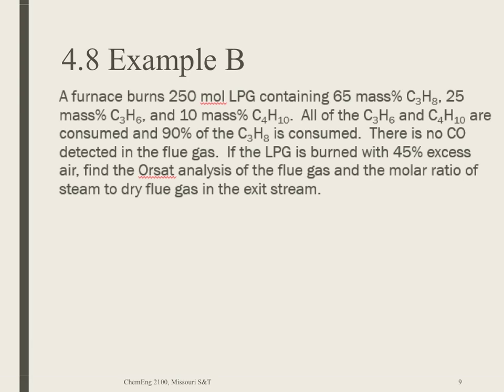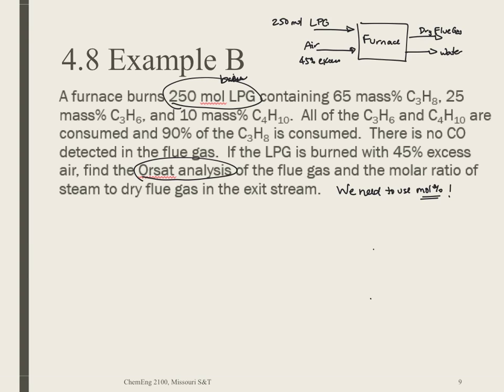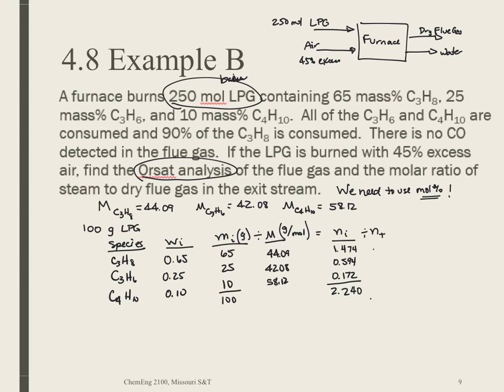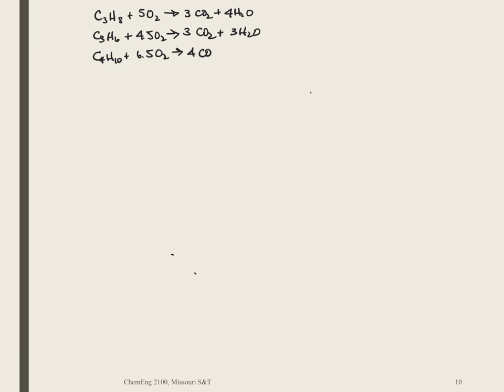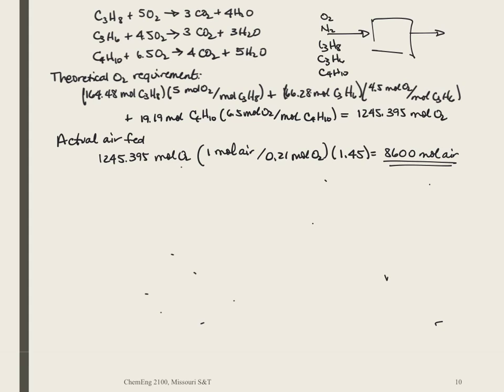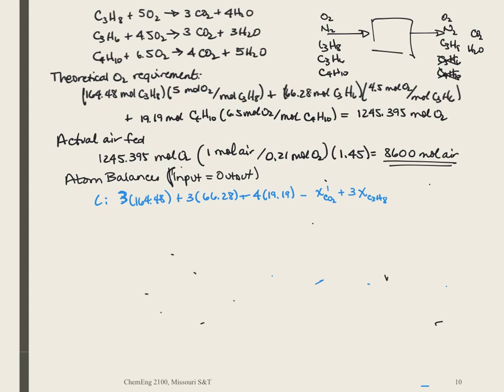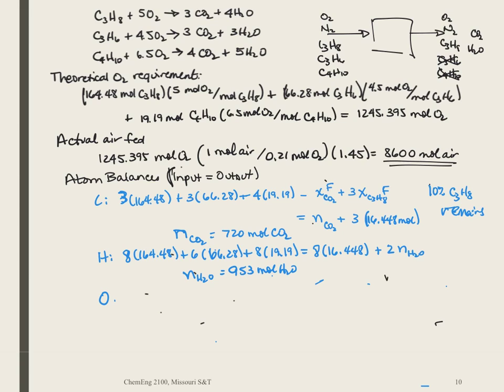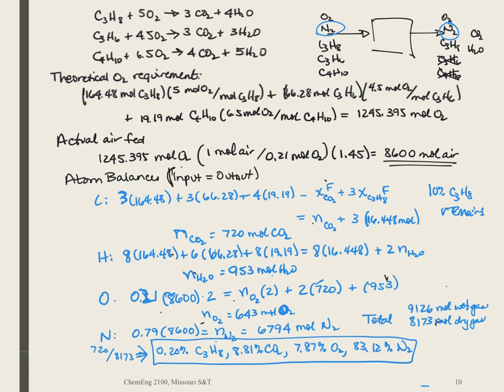C4b Combustion of a Fuel Mixture